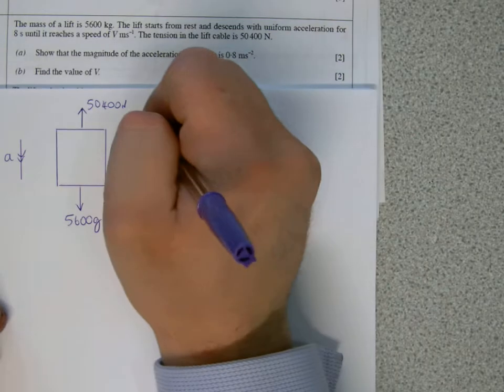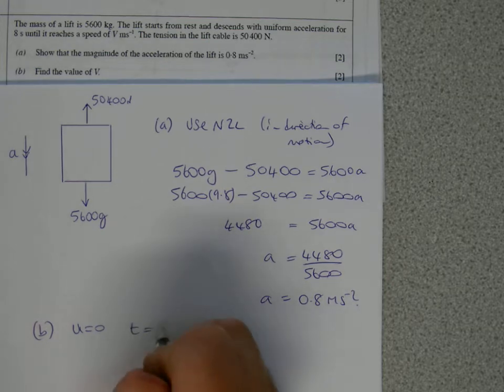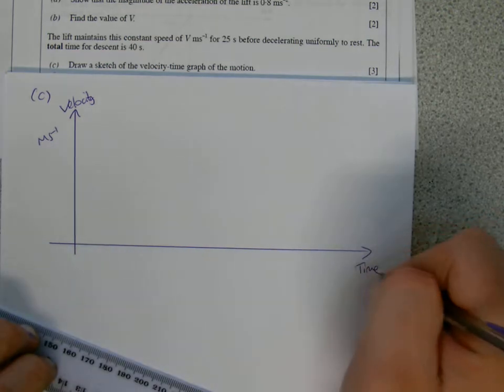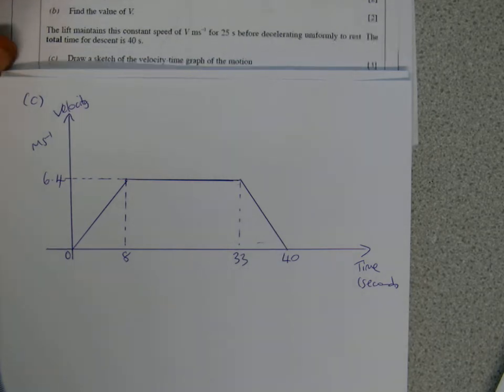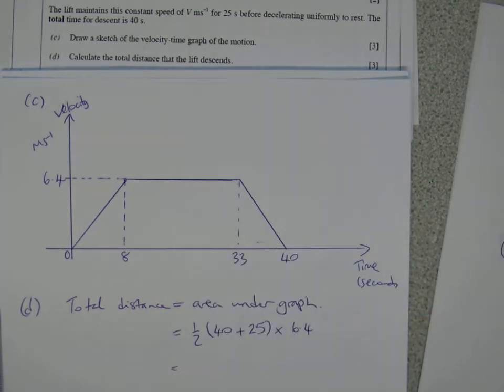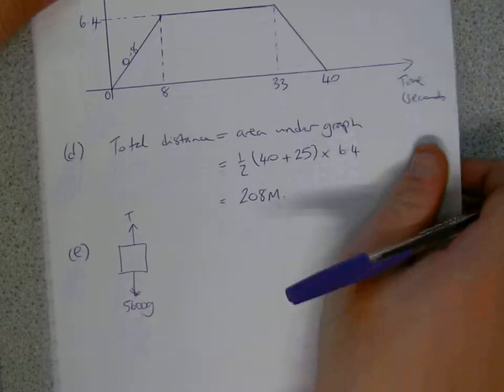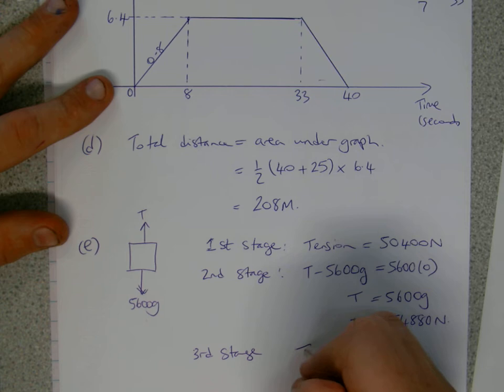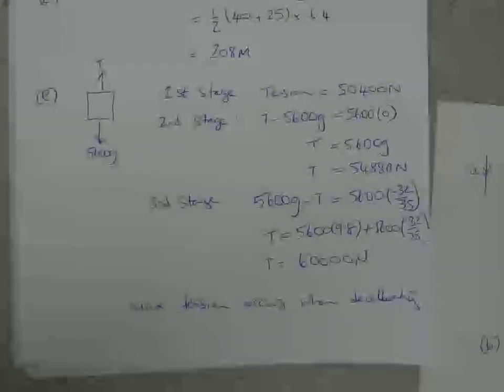Q27 M1 ULTIMATE